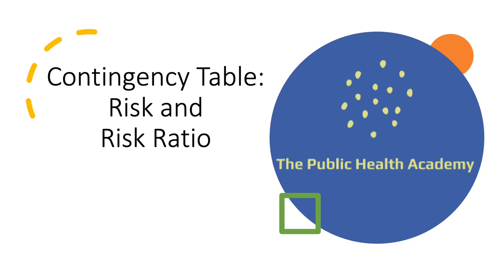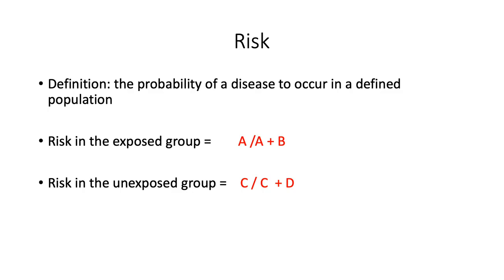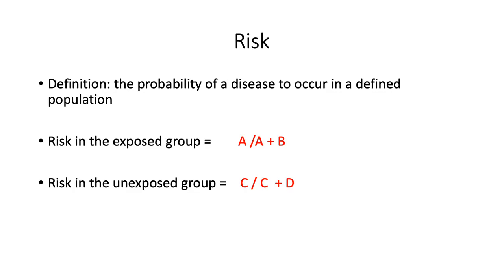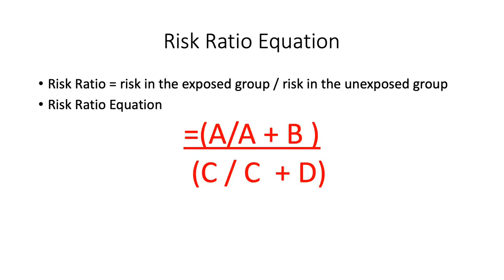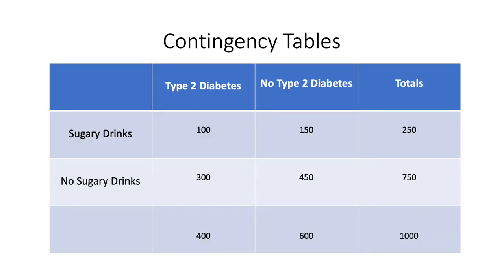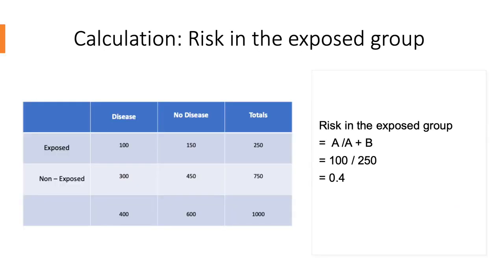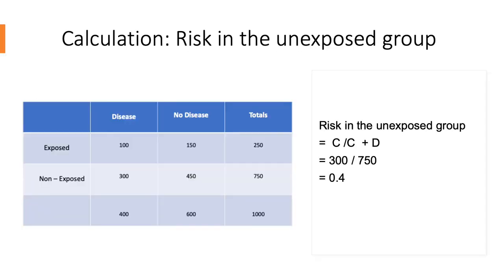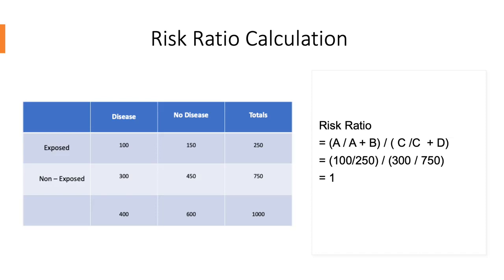Epidemiology: Risk Ratio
Calculating Risk and Risk Ratios are important concepts that are discussed in various public health disciplines.

Risk is defined as the likelihood that someone will develop an illness if they were exposed to a certain risk factor or exposure. A risk ratio is taking the calculations we have obtained from  both the exposed and unexposed group.

In this mini lecture I discuss the following:
a. Define Risk
b. Define Risk Ratio
c. Explain Risk Ratio Equation
d. Review the Contingency Tables
e. Practice Problems.